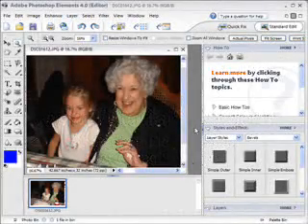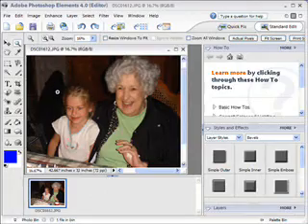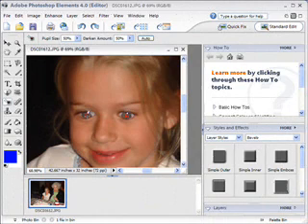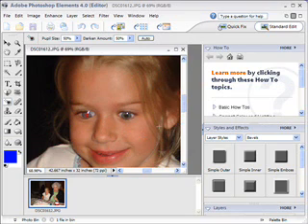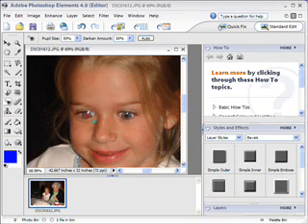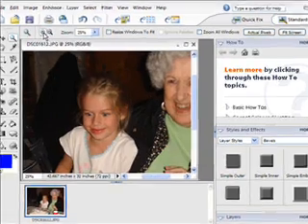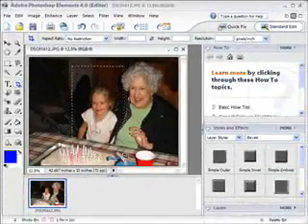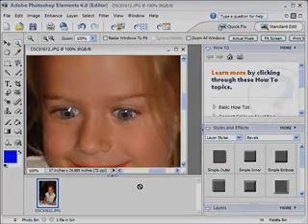Photoshop Elements 4.0 Correct Red Eye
demonstrates how to correct red eye using Photoshop Elements 4.0